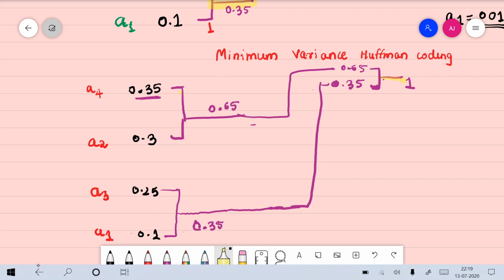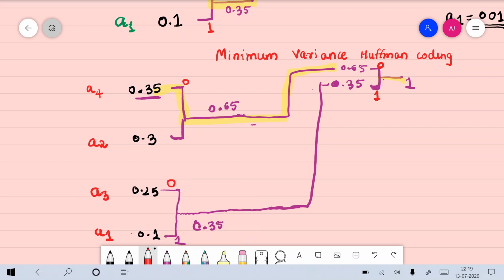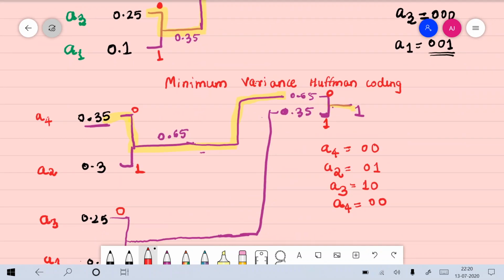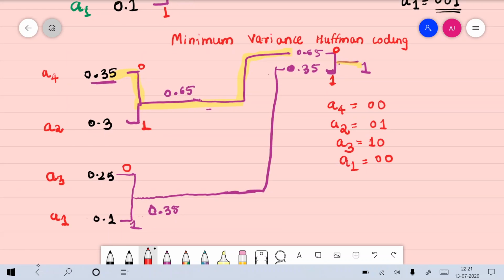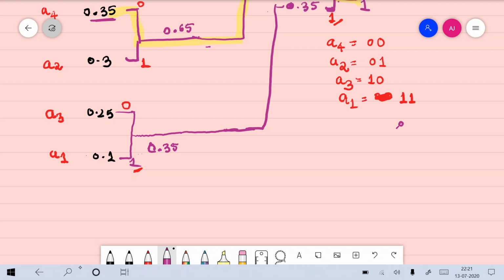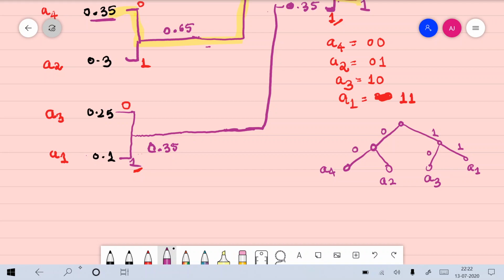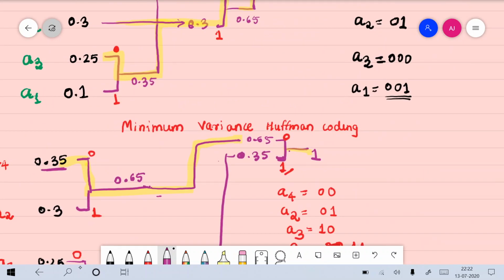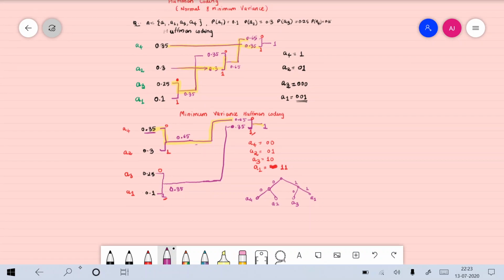Huffman and min var Huffman